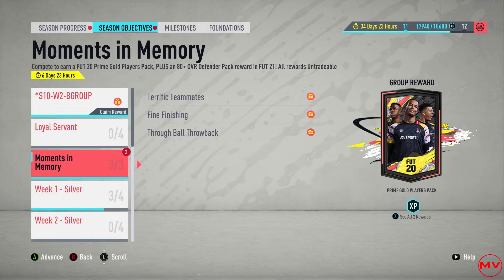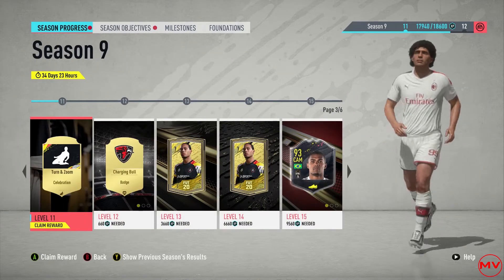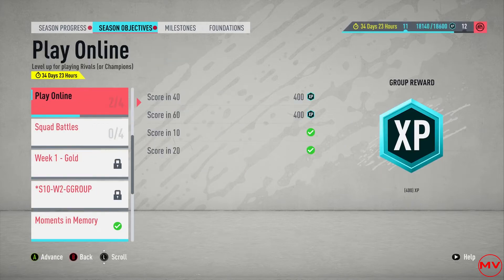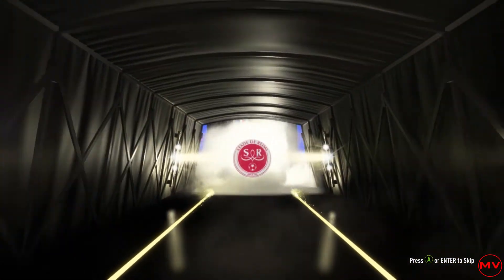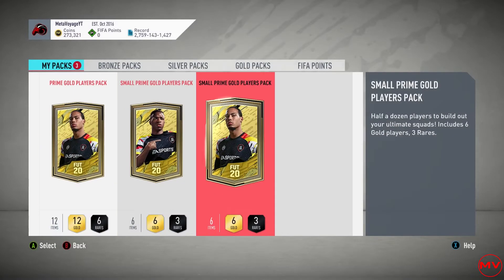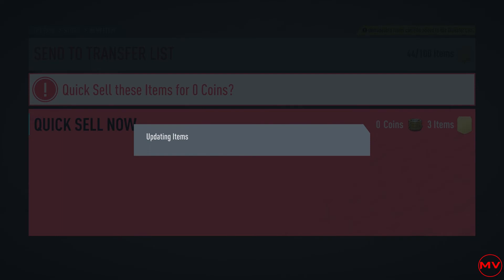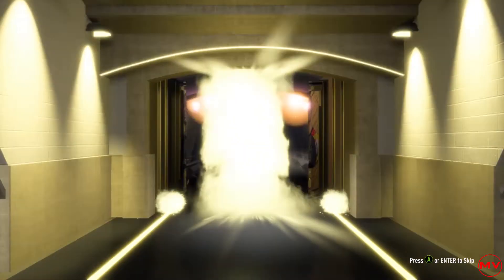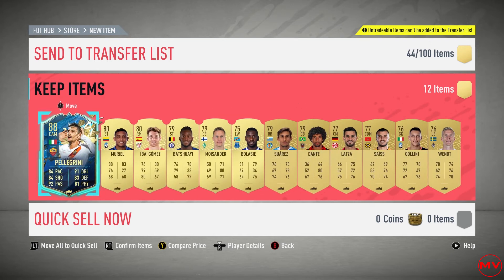MOMENTS IN MEMORY OBJECTIVE COMPLETED - FIFA 20 ULTIMATE TEAM